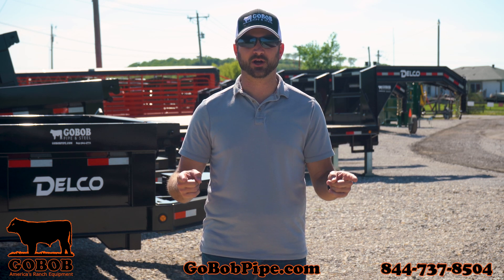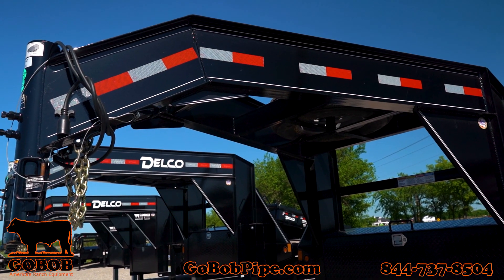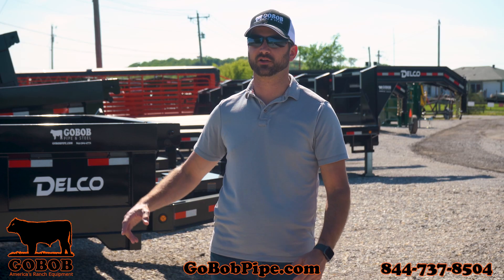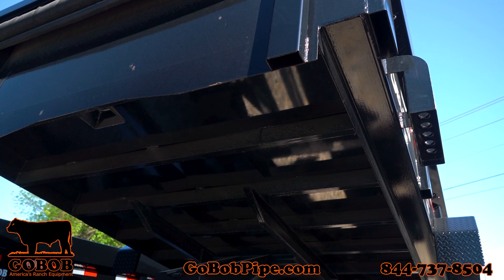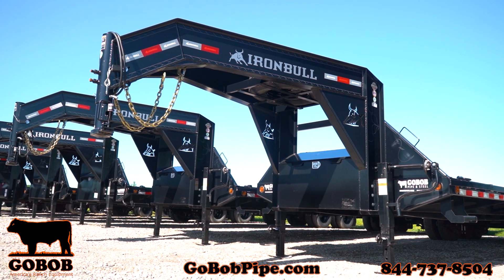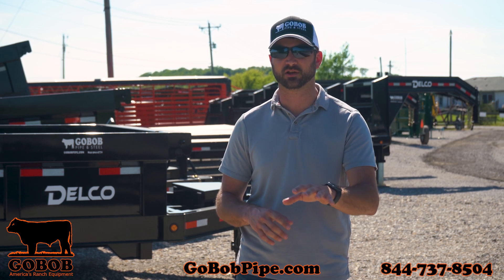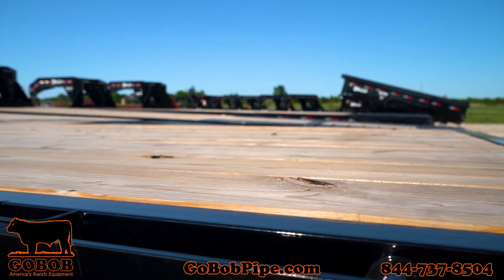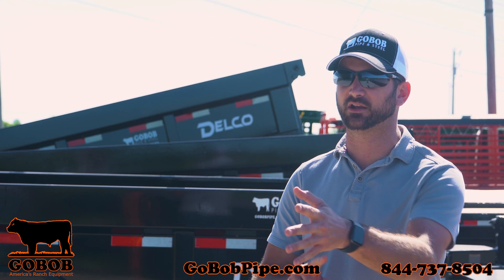Spring SALE on All In Stock Trailers!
Specials and introductory offers are for a limited time. This means offers expire and we run out of items on special, without posted warning.